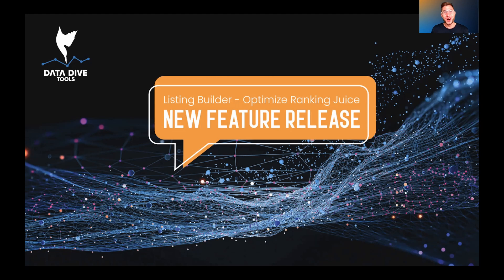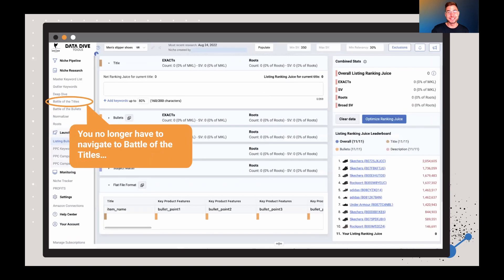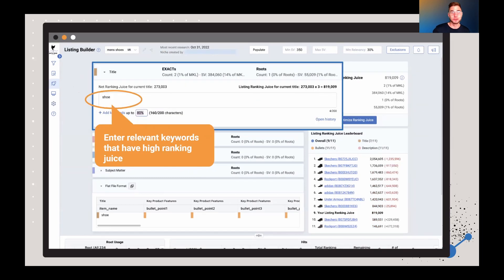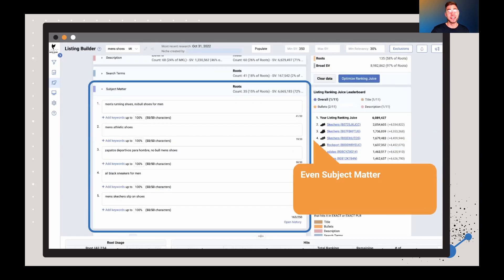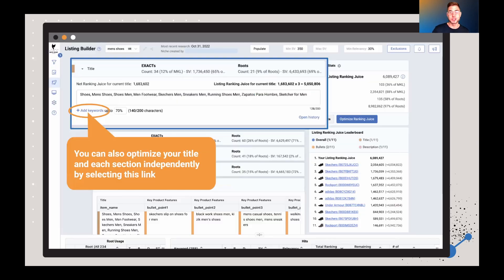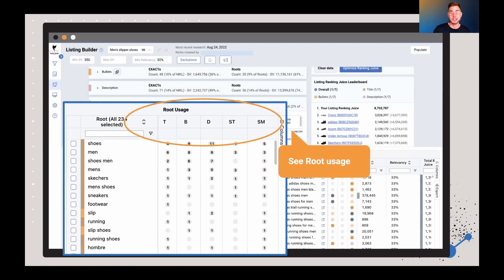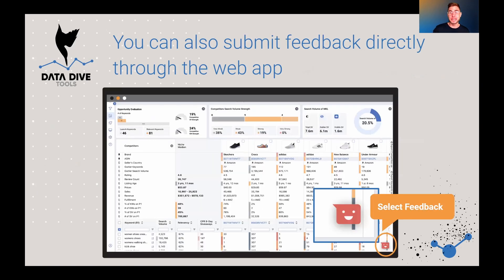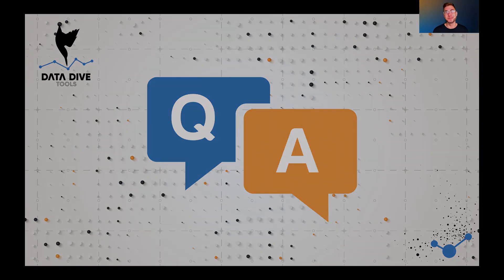NEW FEATURES: Data Dive - Best Keyword Research Software for Amazon - Listing Builder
In this new feature update, we introduce the new Listing Builder - Ranking Juice Leaderboard! This Quick Start Guide will get your research team up and running with the best keyword research software for Amazon in no time!